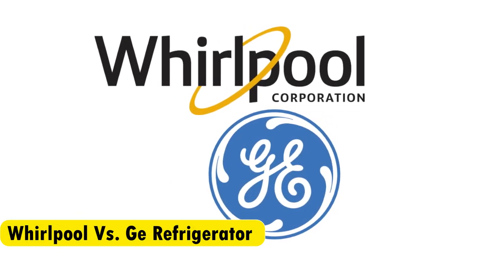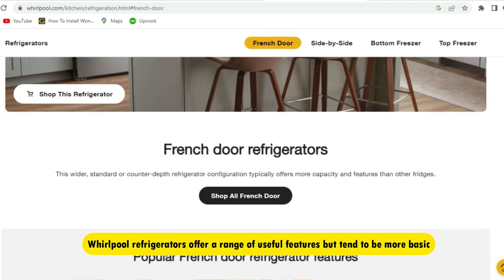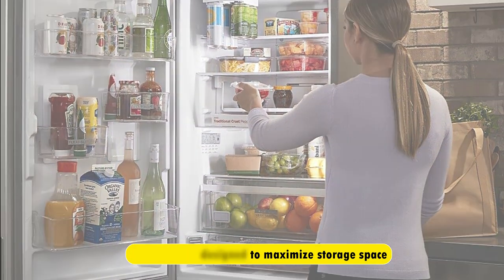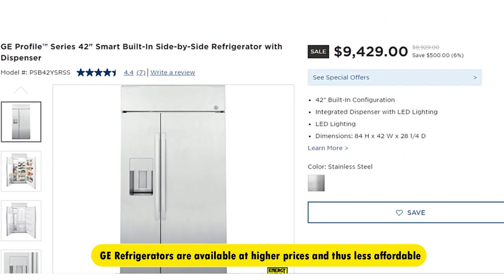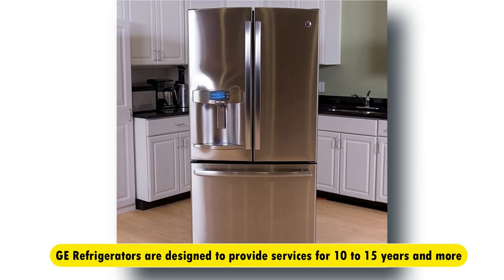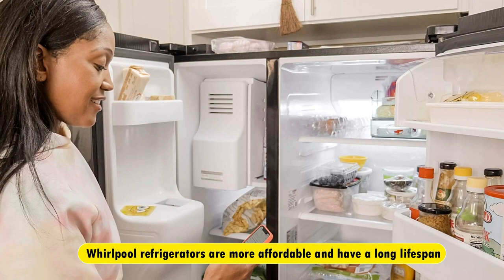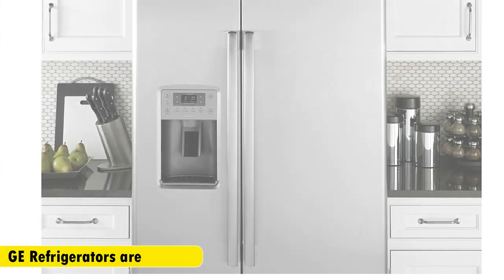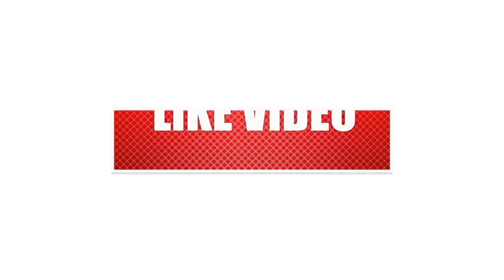Whirlpool vs Ge Refrigerator – Exploring Their Similarities and Differences (Which is Superior?)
Whirlpool vs Ge Refrigerator – Exploring Their Similarities and Differences (Which is Superior?). Welcome to our video of the Whirlpool Vs. Ge Refrigerator.

The main difference between Whirlpool Vs. Ge Refrigerator is their advanced features.

GE refrigerators have more advanced features like WiFi connectivity, voice control, and customizable temperature zones. On the other hand, Whirlpool refrigerators offer a range of useful features but tend to be more basic. Therefore, GE refrigerators are better because they have more advanced and cool features.

Design
Whirlpool refrigerators have a classic, streamlined design focusing on functionality rather than aesthetic value. The inside is designed to maximize storage space.

Price
The Whirlpool Refrigerators have a lower price and hence are more affordable.

Durability
Whirlpool Refrigerators are designed to offer services for 10 to 15 years and more. Similarly, GE Refrigerators are designed to provide services for 10 to 15 years and more.

Similarities
GE and Whirlpool refrigerators are ENERGY STAR certified, meaning they use energy-efficient technologies to reduce energy consumption and save on utility costs.